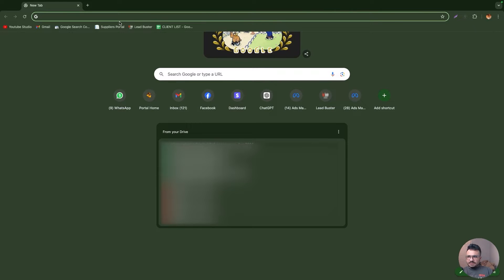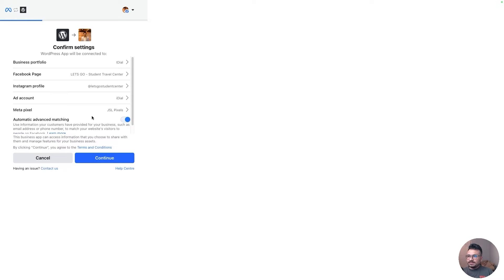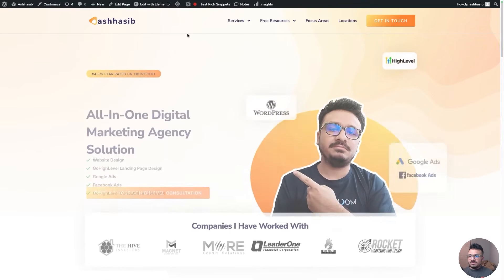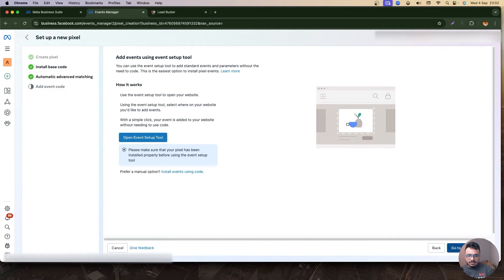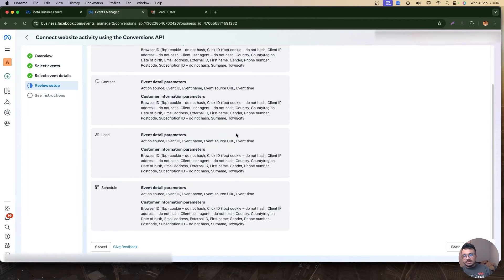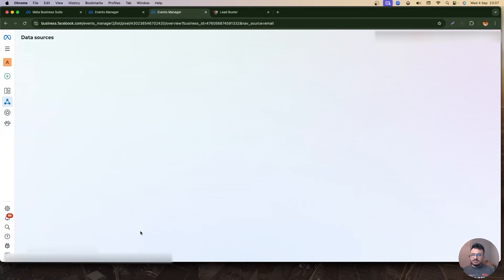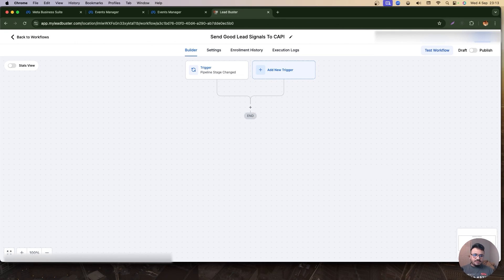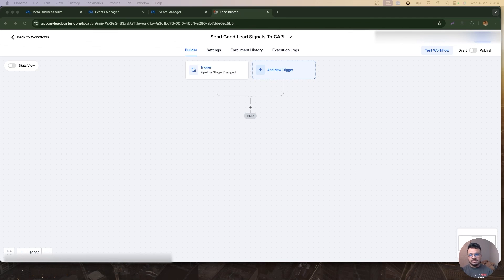Facebook Conversions API Masterclass: Full Walkthrough for WordPress & GoHighLevel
FOR
✅ Weekly Coaching
✅ Members-only Discounts

0:00 - Intro & About Conversions API
2:08 - Conversions API Implementation WordPress
7:18 - Conversions API Implementation GoHighLevel Funnel